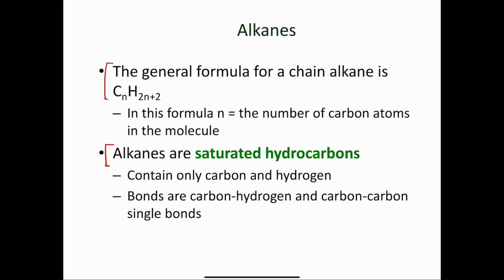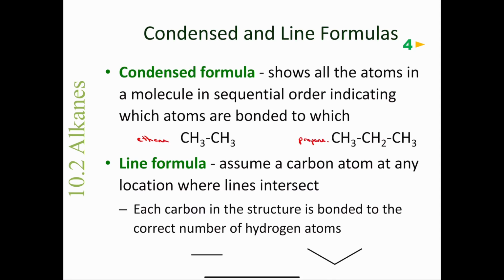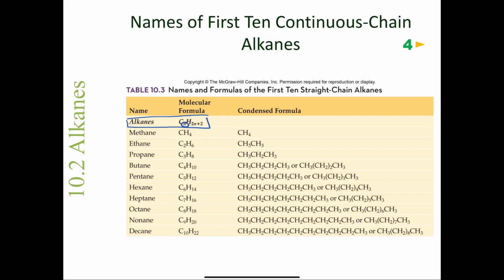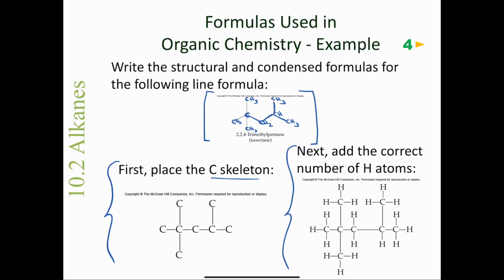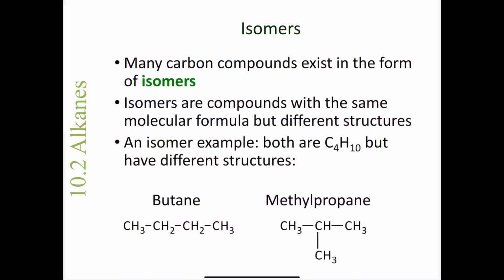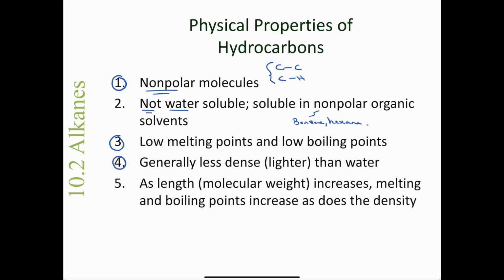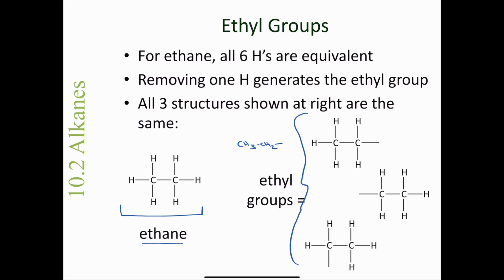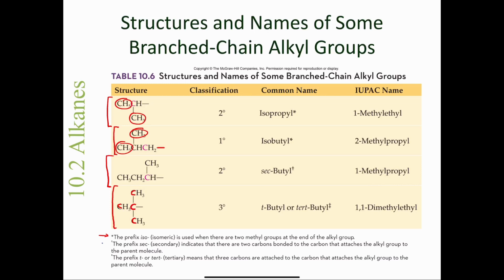CHE 102 Chapter 10.3